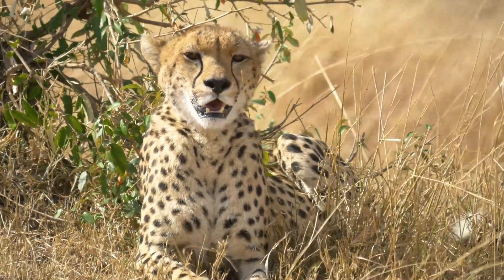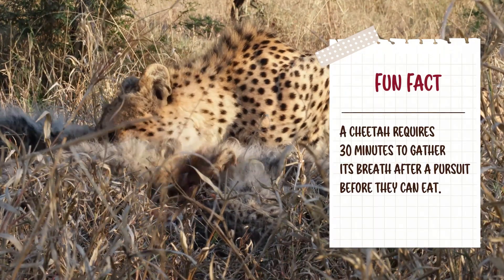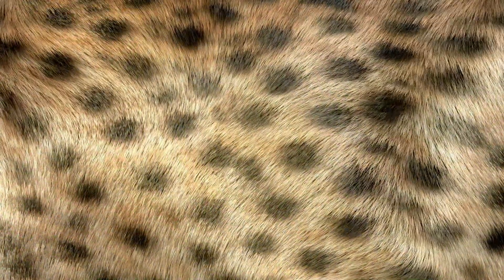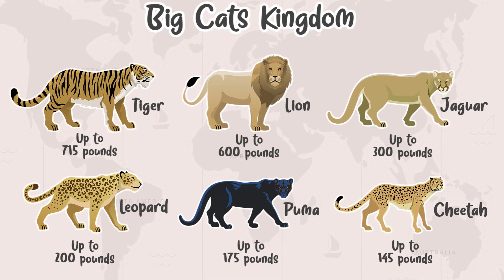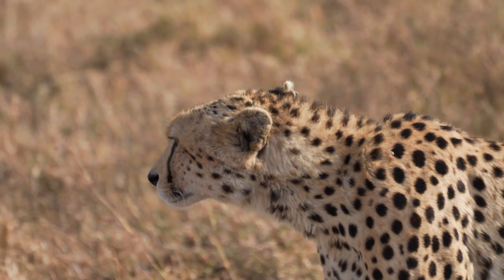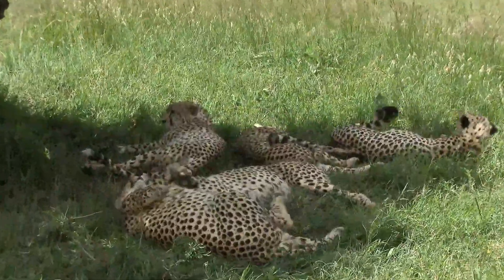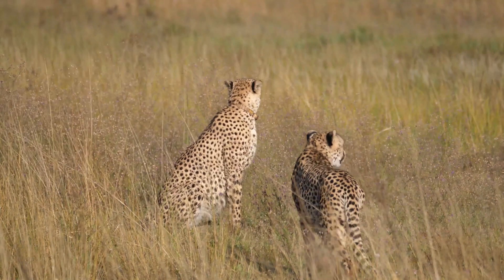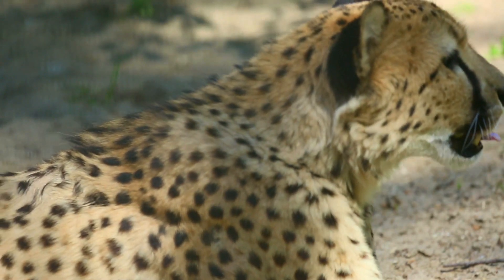Cheetah Learning Videos For Kids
- Cheetah Learning Videos For Kids Episode -

Learn all about cheetahs with our fun educational videos. In this episode, kids will learn all about the fastest land animal in the world, Cheetah. You will learn everything about their habitat, diet, lifestyle, and their fun fact too!

Did you know that cheetahs are faster than a sport vehicle? Or if they can't roar like other larger cats? Let's learn about cheetahs in a fun and engaging way. Our educational videos use kids' voices so your kids can easily absorb them.

00:00 Introduction
00:21 Cheetah speed
01:16 Cheetah habitat
01:37 Cheetah appearance
02:12 Cheetah fun facts
02:41 Cheetah eating habits
03:03 How cheetah hunt
03:30 Cheetah social life
03:49 Baby cheetah
04:20 Cheetah population
04:47 How we can help
05:13 Closing